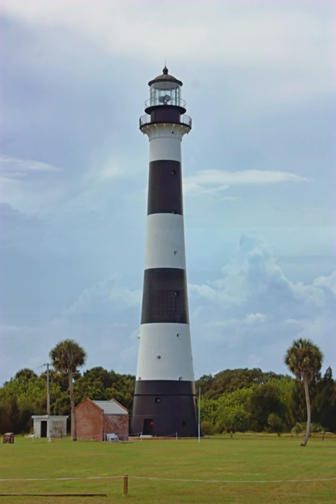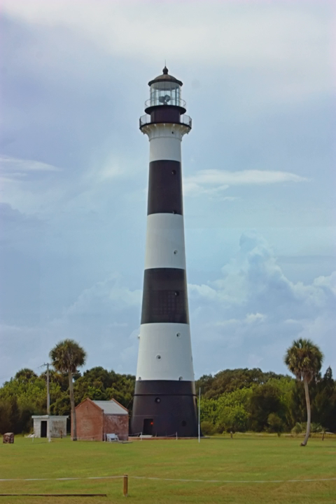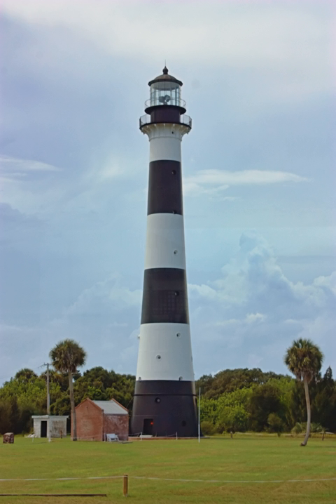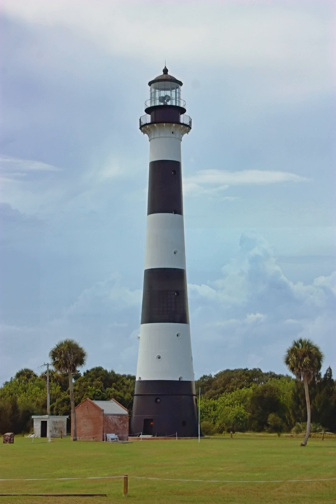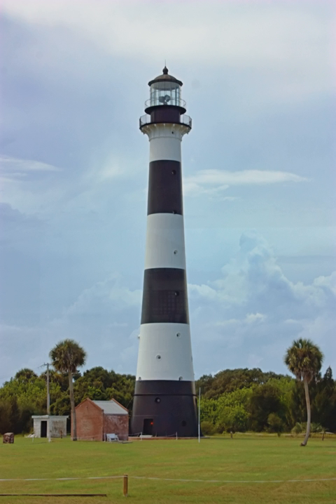Cape Canaveral Light | Wikipedia audio article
00:00:58 1 History
00:02:24 1.1 First lighthouse
00:04:06 1.2 Second lighthouse
00:06:33 1.3 Relocating the lighthouse
00:08:23 1.4 Transition into a military facility
00:10:20 2 Head lighthouse keepers
00:11:21 3 Restoration
00:12:54 4 The lighthouse today
00:13:50 5 See also

- Socrates

SUMMARY
The Cape Canaveral Light is a historic lighthouse on the east coast of the U.S. state of Florida.  The light was established in 1848 to warn ships of the dangerous shoals that lie off its coast.  It is located inside the Cape Canaveral Air Force Station and managed by the 45th Space Wing of the U.S. Air Force with the assistance of the Cape Canaveral Lighthouse Foundation.  It is the only fully operational lighthouse that is owned by the United States Air Force.
The current 151-foot (46 m) lighthouse tower was first erected and lit in 1868 then relocated further inland between 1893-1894.  It was originally equipped with a first-order Fresnel lens that was automated in 1967 and then retired from the tower in 1993.